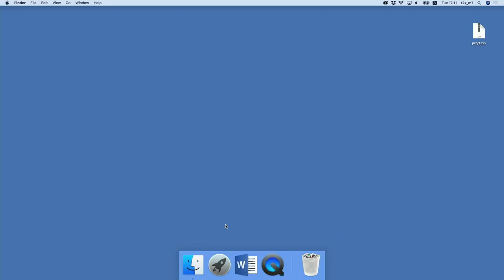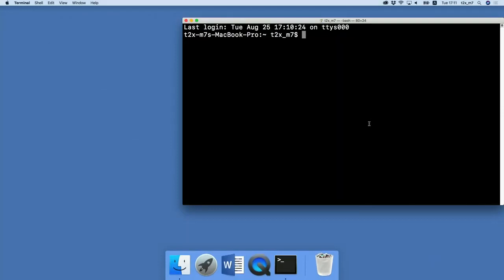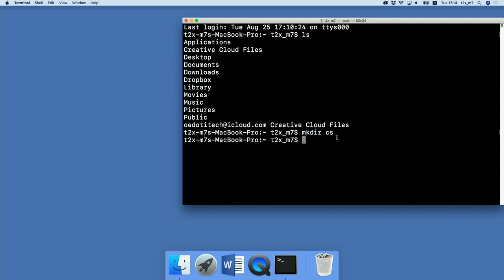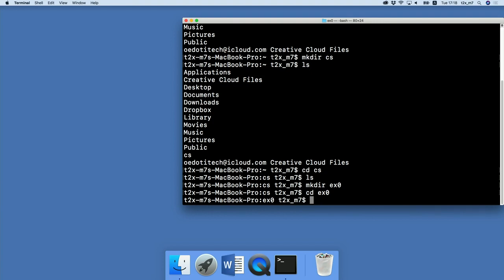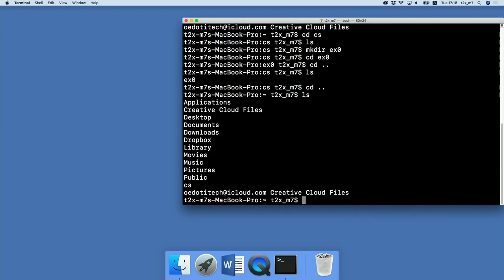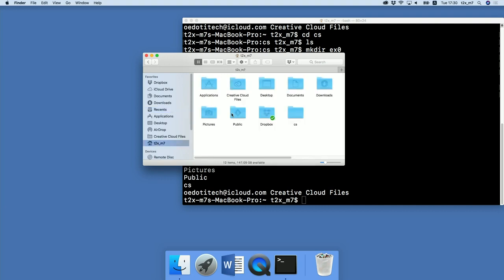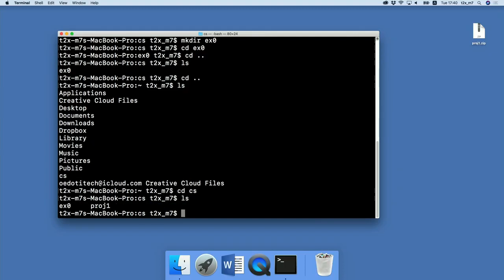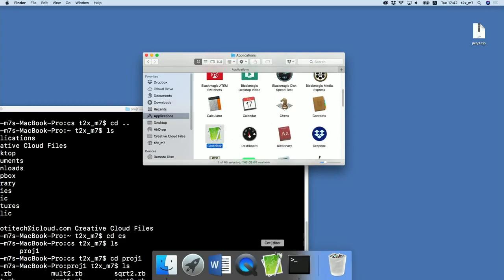Exercise #1: Preparation for Exercises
This is for explaining the preparation for exercises.  For understanding and also enjoying lectures, we recommend you to conduct exercises.  For this, you need to prepare your computer. Please see: